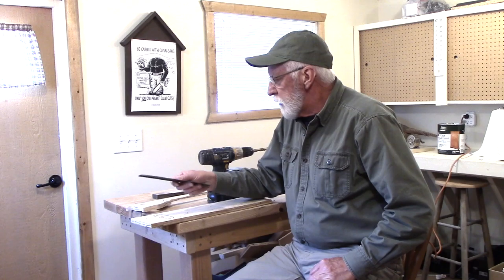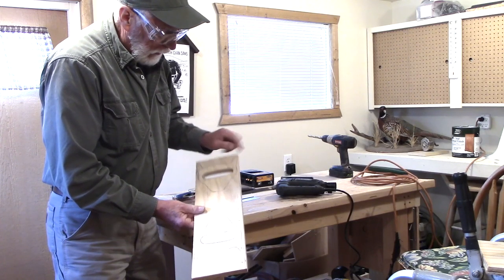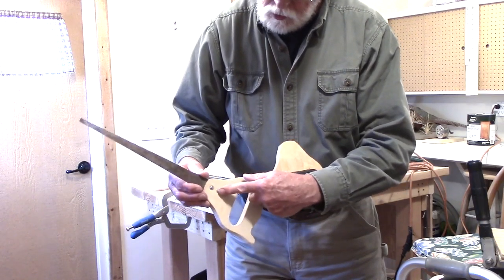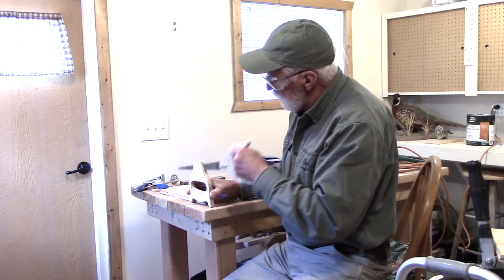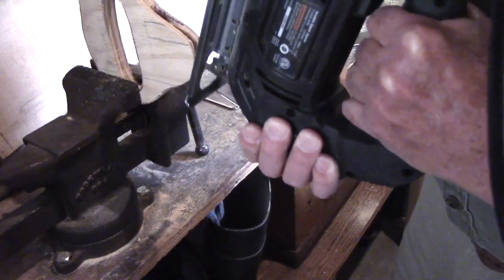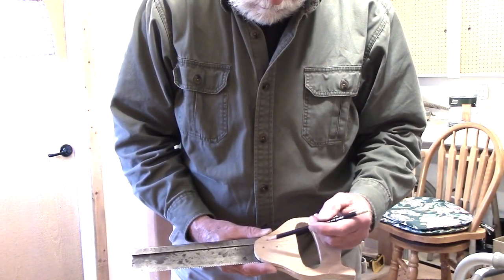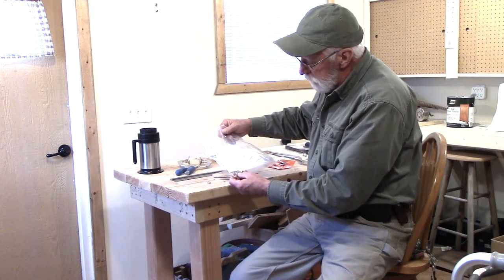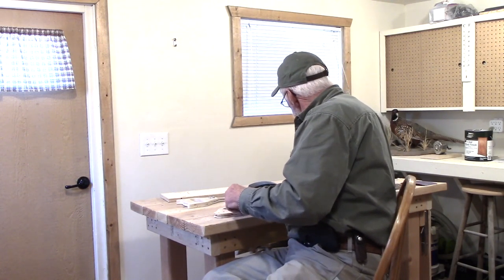Making a Hand-Saw Handle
How to make a new handle for your hand saw.